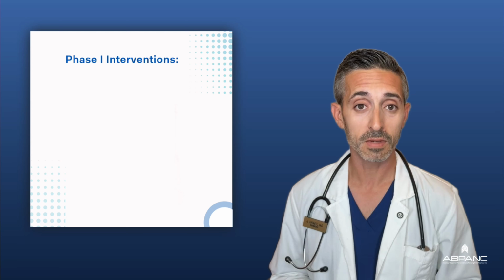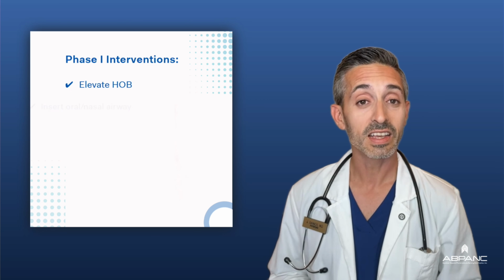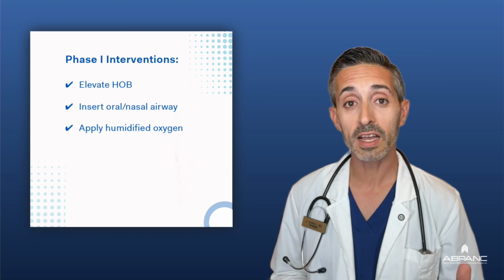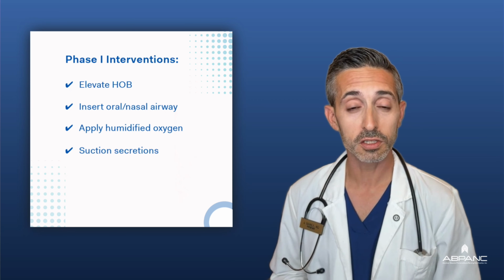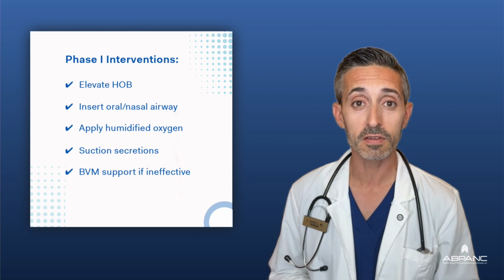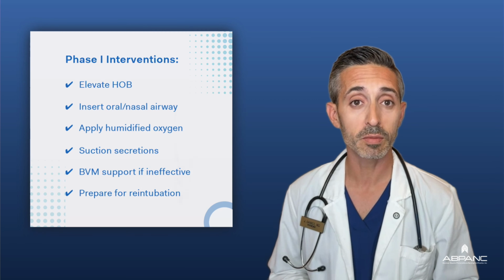Airway Management in the Perianesthesia Setting | ABPANC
Airway management is one of the most critical responsibilities in the perianesthesia setting. In this educational presentation, we review key airway assessment principles, early recognition of respiratory compromise, ongoing monitoring strategies, and when to escalate care to protect patient safety.

Whether you're preparing for CPAN® or CAPA® certification, working in PACU, ambulatory surgery, or caring for post-anesthesia patients, this overview highlights practical considerations that can help strengthen clinical decision-making and airway vigilance.

Learn more about ABPANC's educational resources, certification programs, and professional development opportunities for perianesthesia nurses:

ABPANC is dedicated to advancing perianesthesia nursing excellence, knowledge, and patient advocacy through certification and continuing education.

Need a reliable (human) spokesperson for your next project?
🌐 kevinganci.media